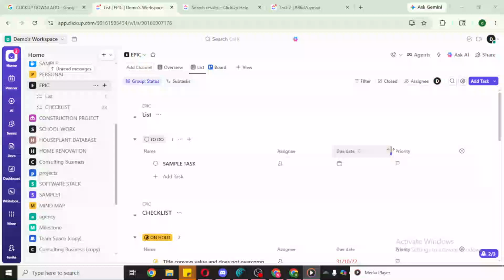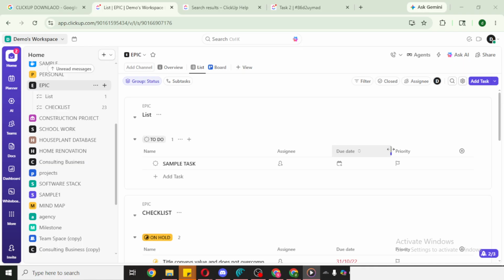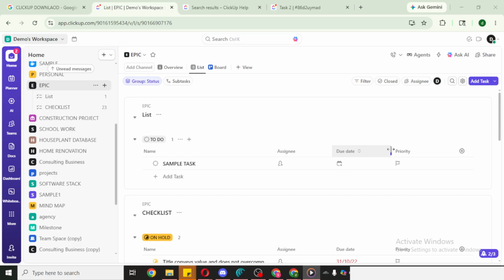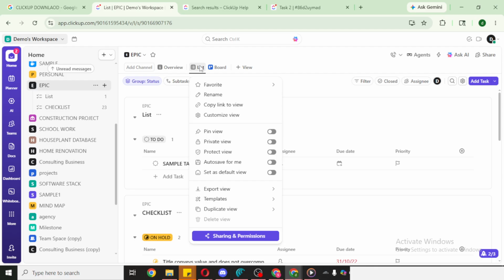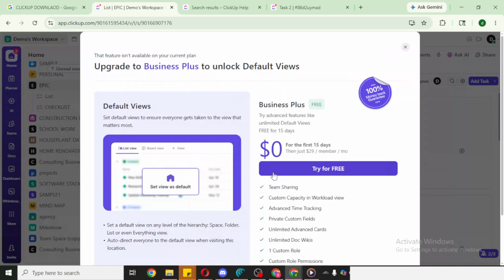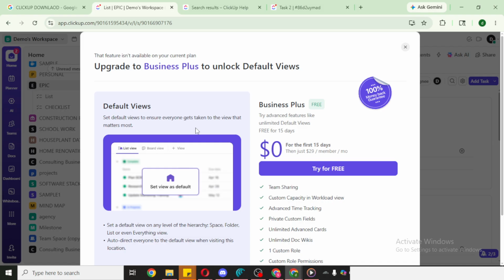How to Set Default View on Clickup (full guide 2026)